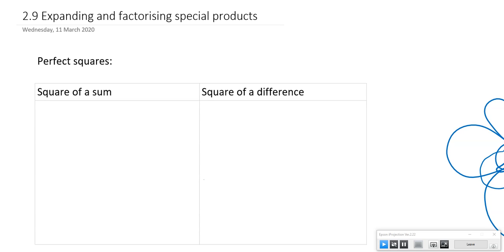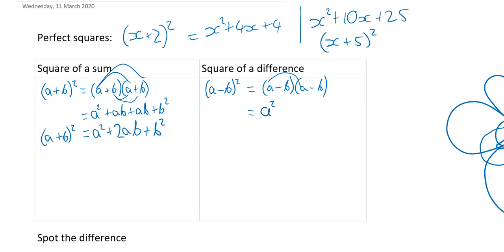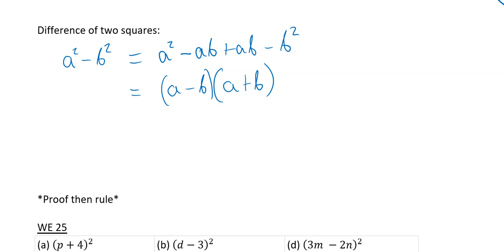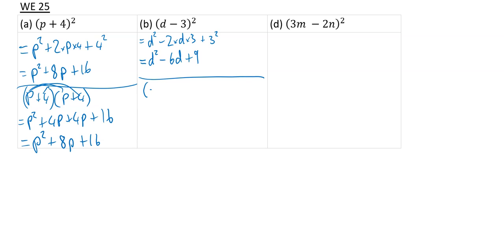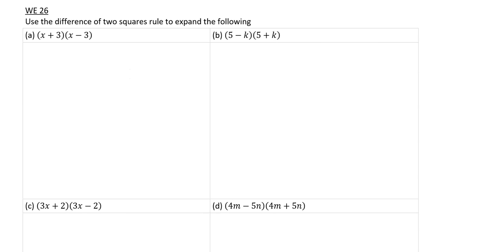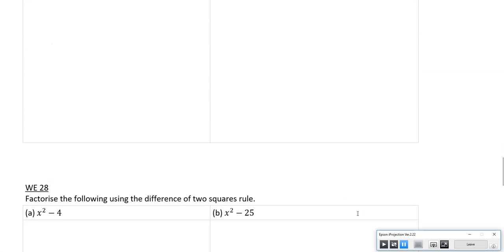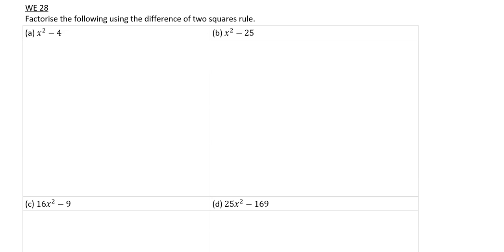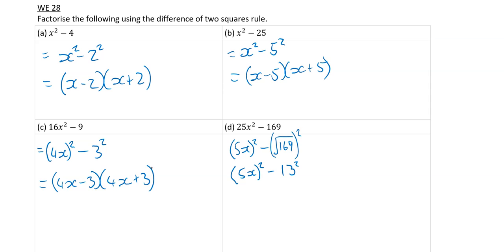2.9 Expanding and factorising special products Y9